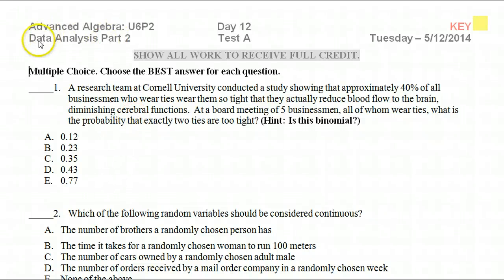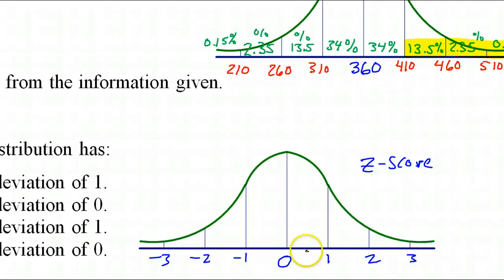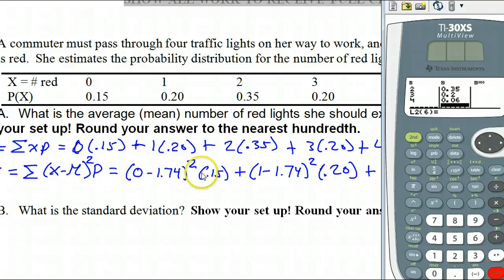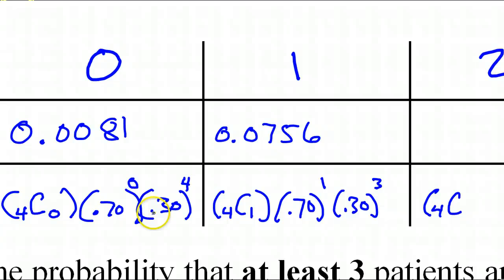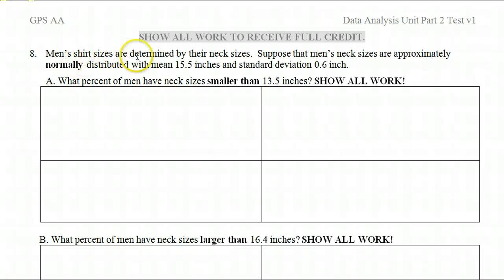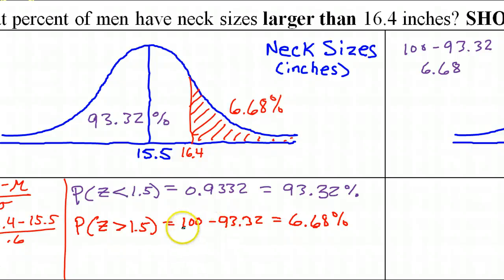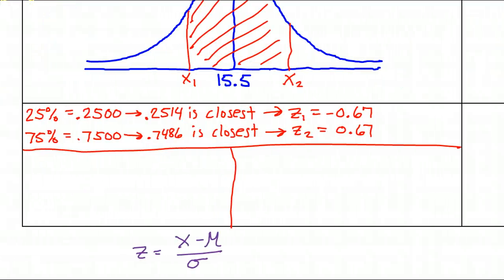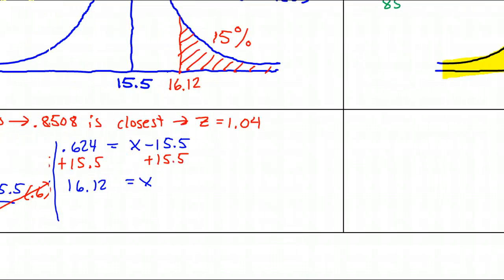Day 12 - Test A - Discrete, Continuous, Normal and Binomial Distribution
How do you make a probability histogram for a real world random variable?

How do you determine the mean and the standard deviation of a real world probability distribution?

How do you determine if a random variable in a real world situation has a binomial distribution?

How do you determine the probability of a given even in a binomial distribution?

Given a random variable X with a binomial distribution and given its sample size and probability, how do you determine the probability that the count of X will be less than or greater than a certain number?

How do you create a probability distribution for a variable that has a binomial distribution if you know the sample size and the probability?

How do you create a cumulative probability distribution for a variable that has a binomial distribution if you know the sample size and the probability?

How do you draw a normal distribution given the mean and standard deviation?

How do you use the empirical rule to find the middle 68%, the middle 95% and the middle 99.7% of the data?

How do you use the empirical rule to find the percentage of the data above (or below)  one, two and three standard deviations from the mean?

Given certain values of a normal distribution, how do we find the mean and standard deviation?

Given a normal distribution, how do you find the z-score for a certain value?

Given a normal distribution, how do you use z-scores to find the percentage of the data above, below or between certain values?

How do you use z-scores to find the value below (or above) which a given percentage of the data lies?